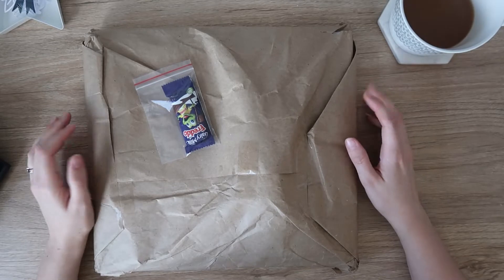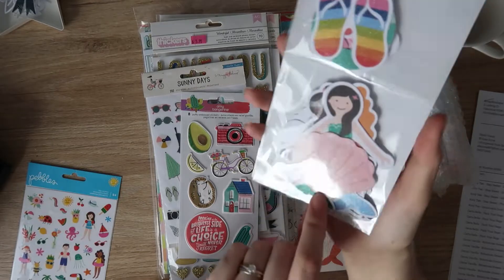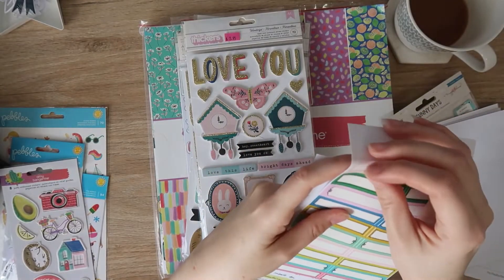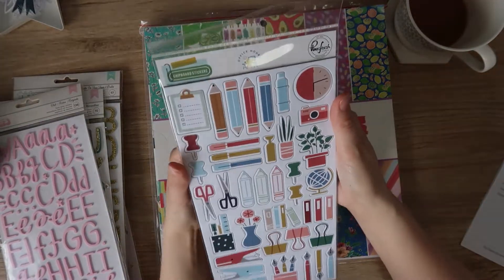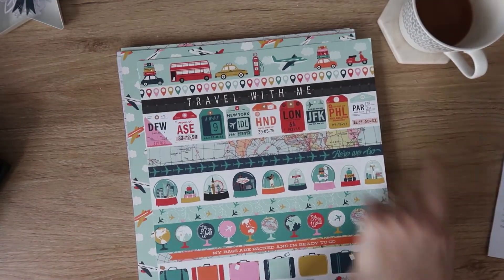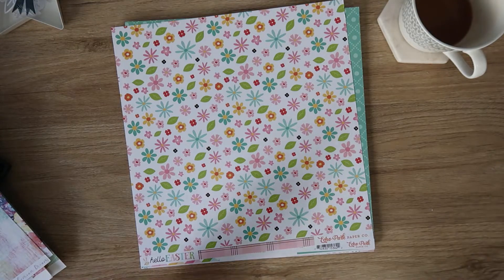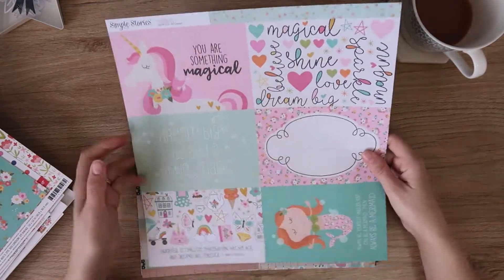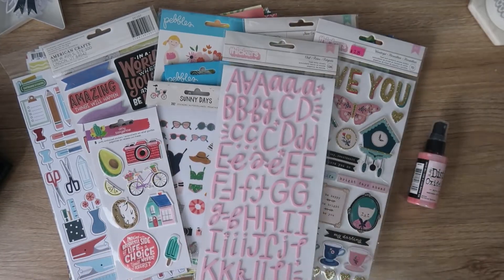Scrapboutique Clearance Haul – Pebbles, Cocoa Vanilla, Crate Paper, Amy Tan, Simple Stories & More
I hope you enjoy watching this haul!  Drop me a comment to say hello ^_^  Happy scrapping!
Danni xx